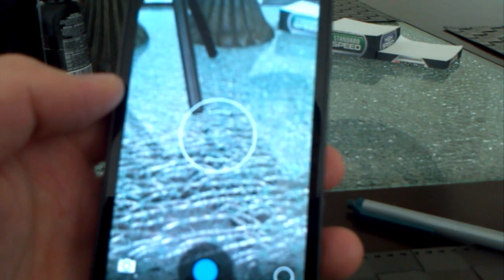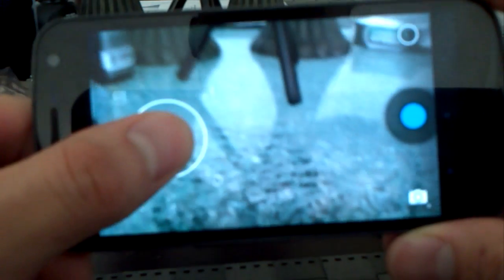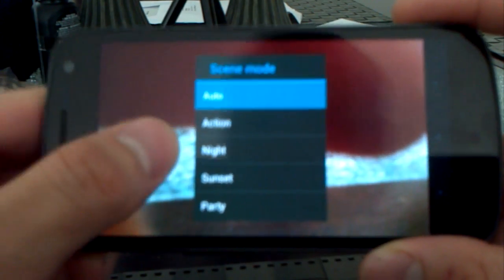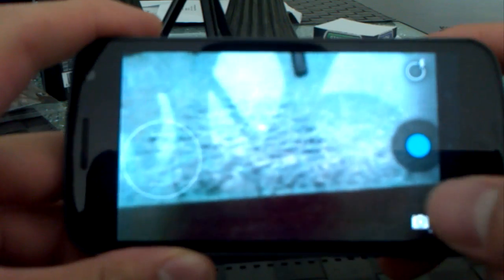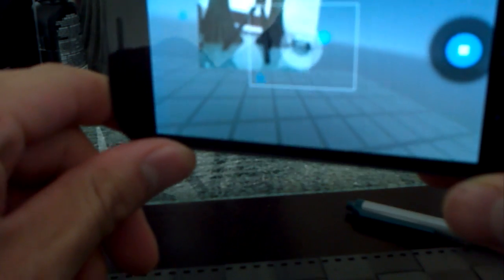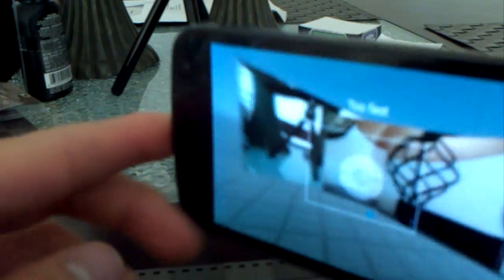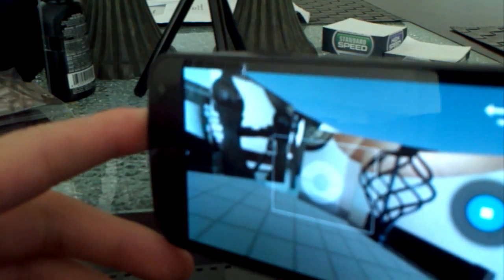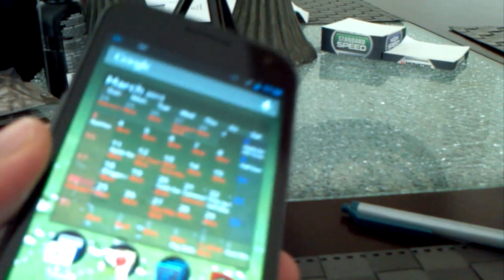VZW JellyBean 4.2.2 OTA Update: Camera Features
Verizon Wireless 4.2.2 ota update.  This video portrays the new camera settings and interface for the samsung galaxy nexus